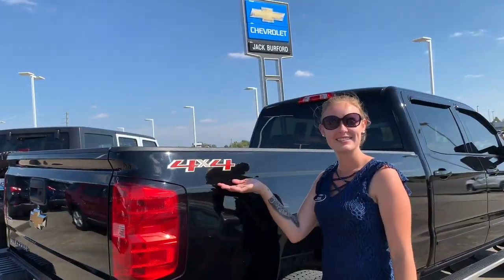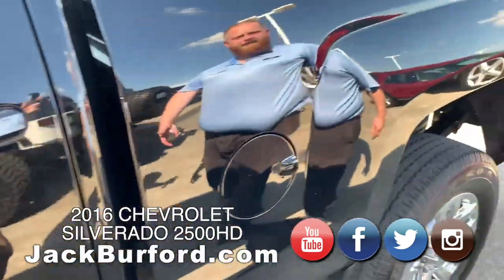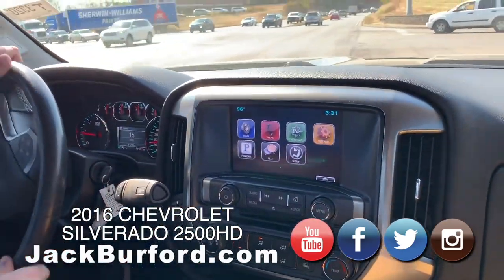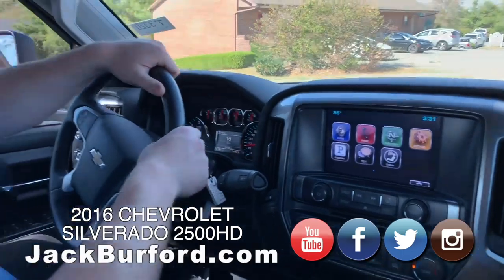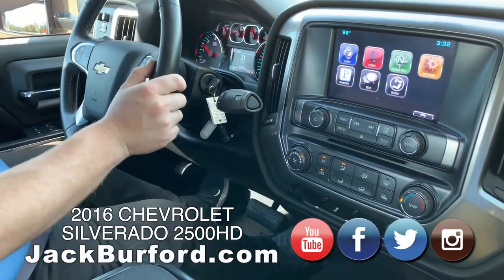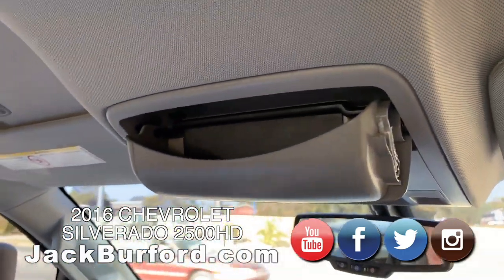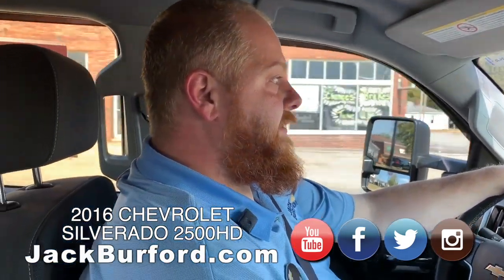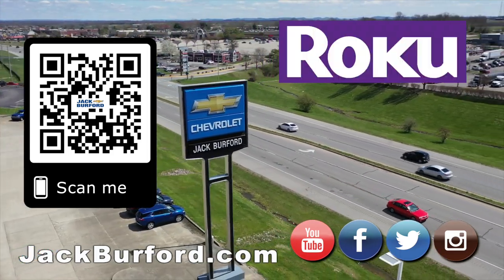2016 CHEVROLET SILVERADO 2500HD DEAL TEST DRIVE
TEST DRIVE from JJ and Brook - A 2016 CHEVROLET SILVERADO 2500HD Crew Cab Standard Box 4 Wheel Drive LT (3320) CLICK TO SEE MORE INFO NOW!